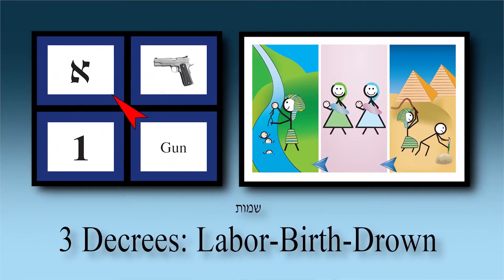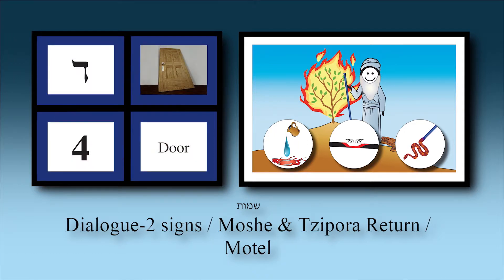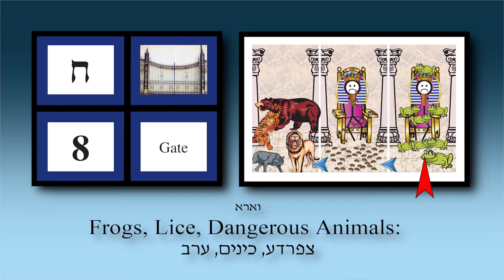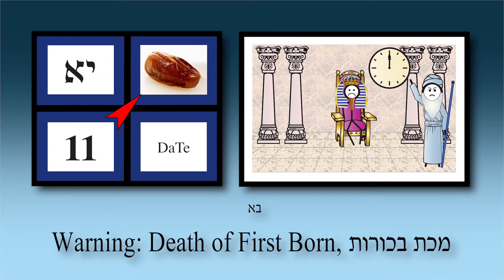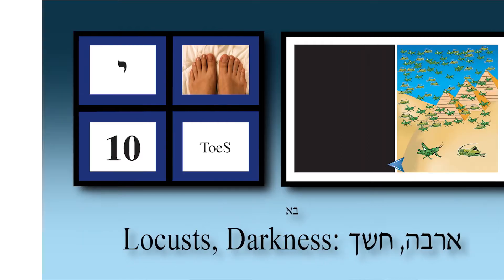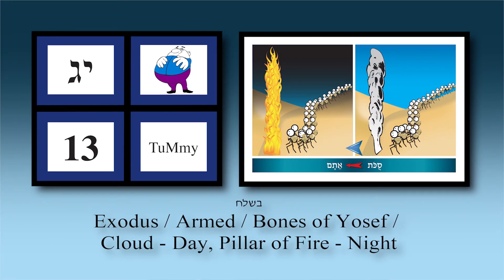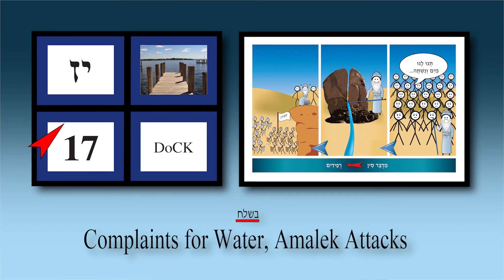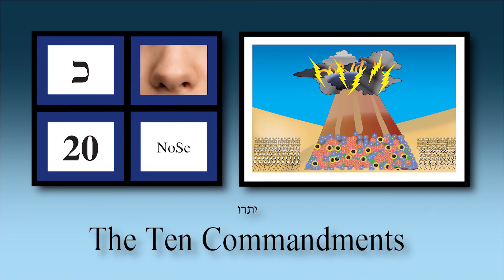Chumash Storyline 7: Shemos 1 – 20